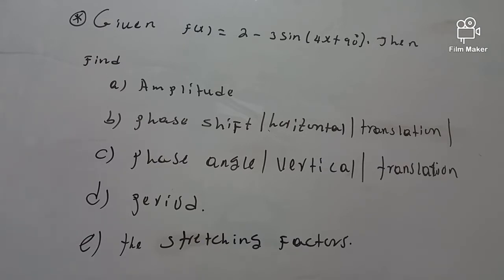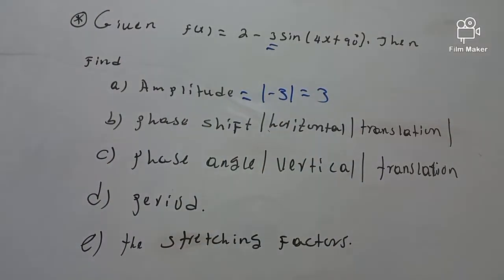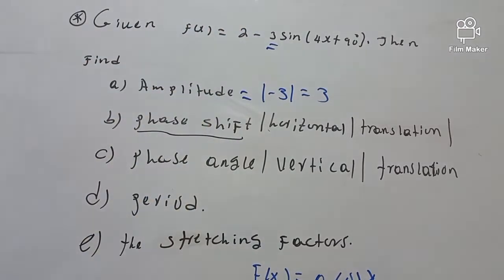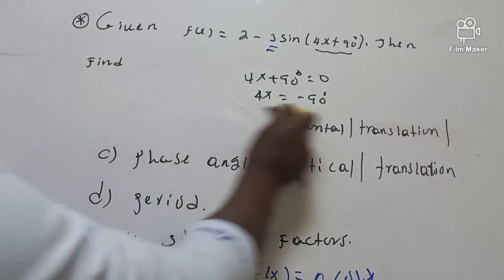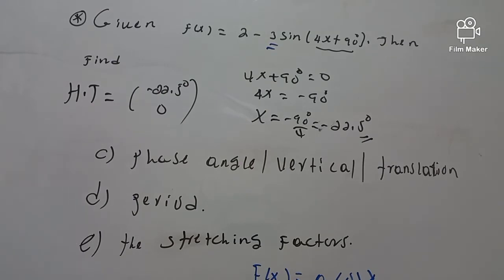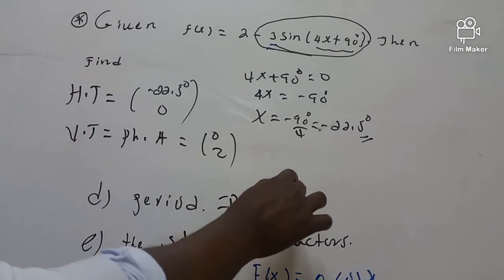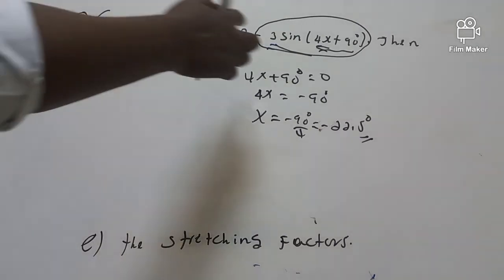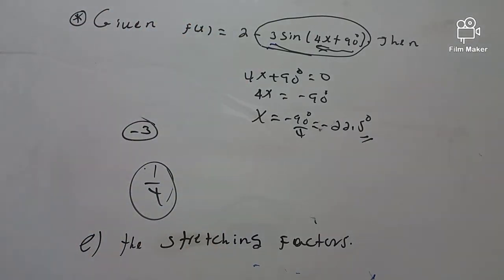Simple way to find out phase angle, phase shift , Amplitude, period and the translation vector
In this video, You will learn different ways how to solve tricky mathematical question for different grade levels with great explanation